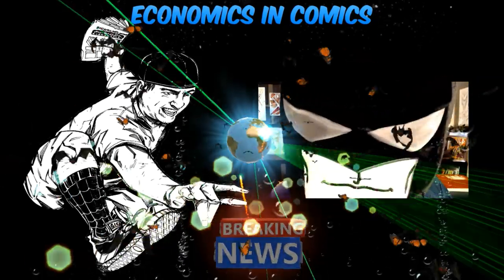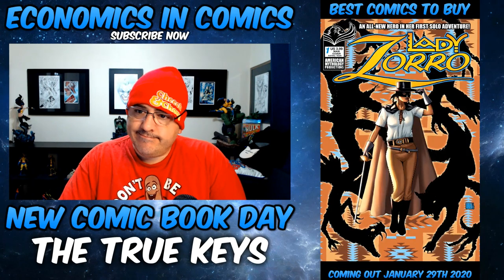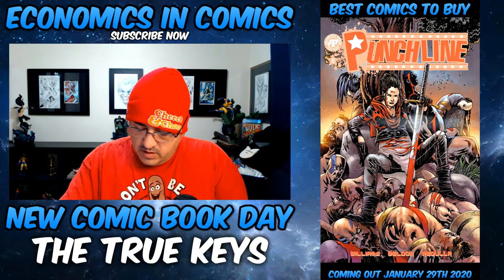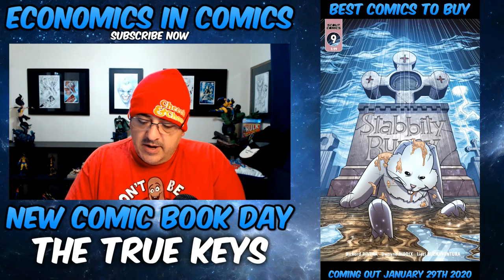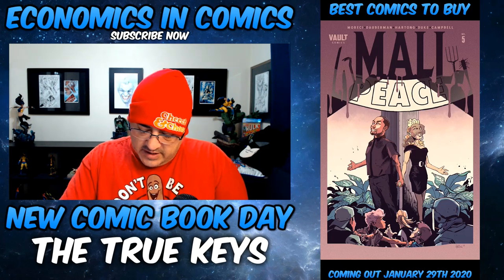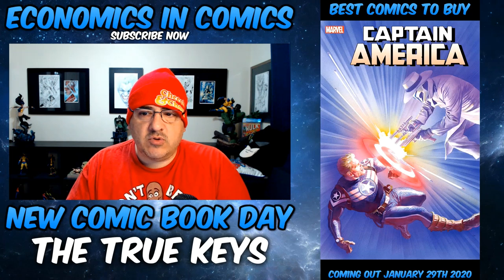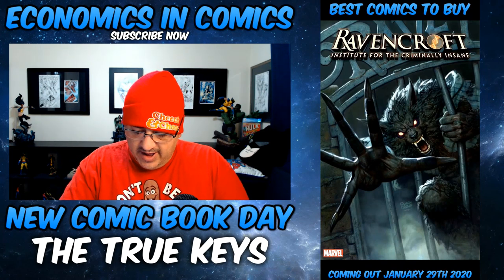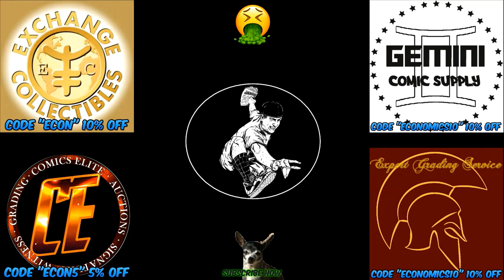Key Comics To Invest In On New Comic Book Day 1/29/2020 "Top Picks and Hot Pick Previews" BUY SMART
This video provides the earliest information on YouTube on new comics to invest in.  The qualifications are any comics that have a KEY factor which in turn could increase the value substantially. This video is for January 29th, 2020.

Welcome to Economics In Comics.  Your home for up to date news and comic info.  We strive in bringing you the BEST content possible.  We specialize in previews of new comic books weekly, comic reviews, comic book keys, grading comics, comic news, movie reviews, and everything that is hot in the comic and pop culture industry.  Please join us daily for your comic FIX!

Comic book previews every day and month of the year.  Monday, Tuesday, Wednesday, Thursday, Friday, Saturday, Sunday, January, February, March, April, May, June, July, August, September, October, November, and December. New comics the way you like it!

MARVEL, DYNAMITE, IDW, DC, AMERICAN MYTHOLOGY, ANTARTIC PRESS, ZENESCOPE, SCOUT, DARK HORSE, SOURCE POINT PRESS, BOOM, ONI PRESS, VALIANT, KEENSPOT, ASPEN, ACTION LAB, ALTERNA, AMIGO, IMAGE, VAULT, ABLAZE, AFTERSHOCK, BLACKBOX, DIAMOND COMIC DISTRIBUTORS, FANTACO, ITS ALIVE, SEVEN SEAS, AARDVARK VANAHEIM, AC, ALBATROSS, ARCHIE, BENITEZ, BLACK MASK, BROADSWORD, CAVE PICTURES, CHAPTERHOUSE, COMICMIX, KODANSHA, VAULT, RED 5, MAD CAVE, ABSTRACT STUDIO, UDON, TITAN, AND SO MANY MORE...THIS IS ECONOMICS IN COMICS!